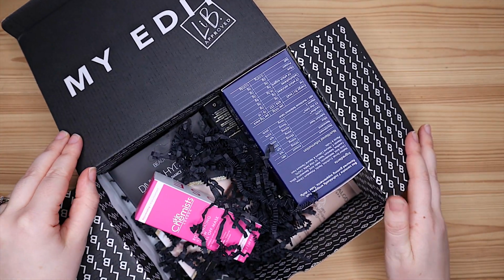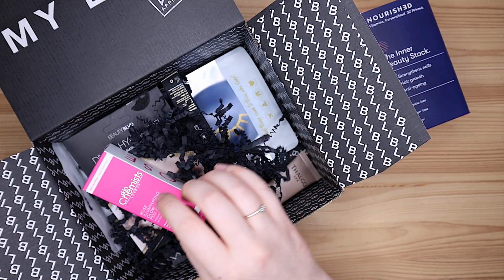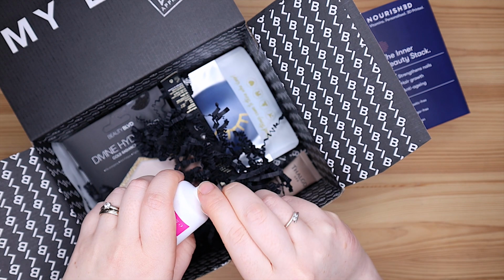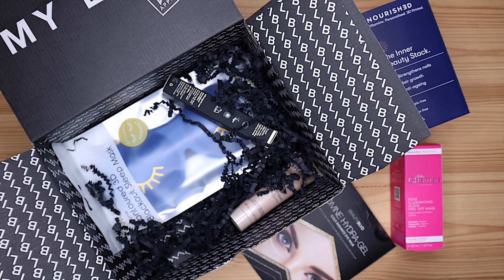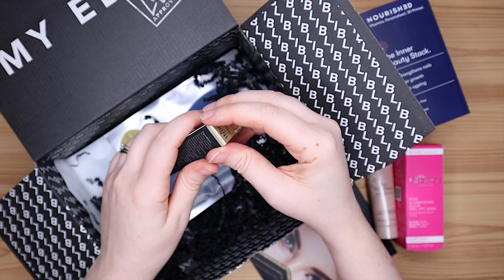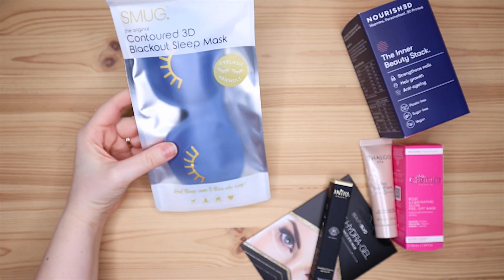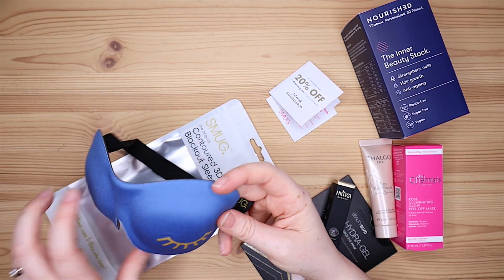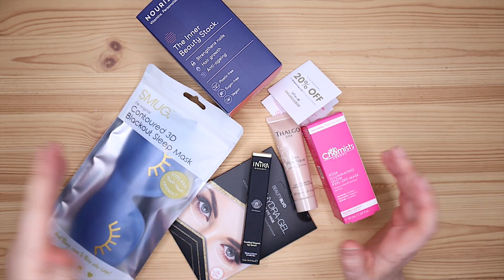LATEST IN BEAUTY UNBOXING JANUARY 2021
Hi Makeup/Skincare Addicts,
It's time for our latest instalment of the latest in beauty box unboxing. This is a subscription box where you get to choose the items that you receive in your box for a monthly subscription fee.

In the video I mentioned that I thought there was a 20% off code... I've not been able to find one, if I find one in the future, I'll leave it down here.

xo's
Sarah